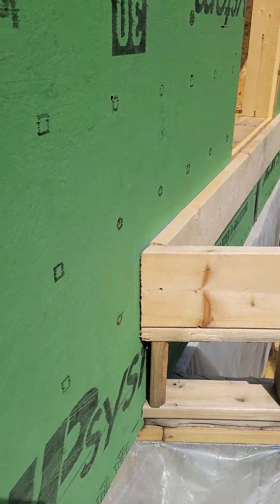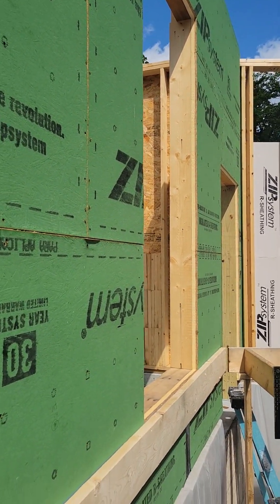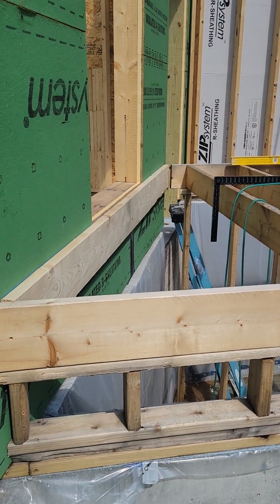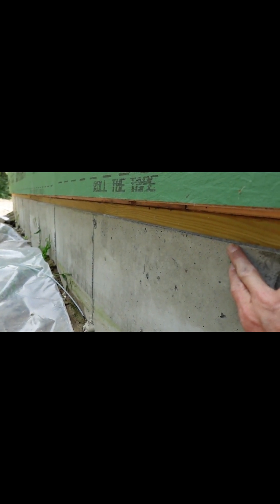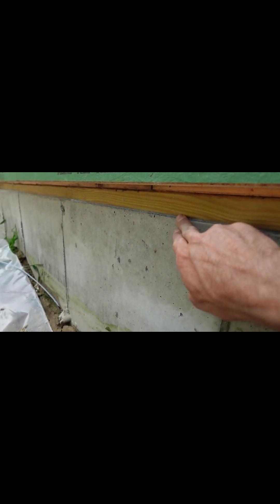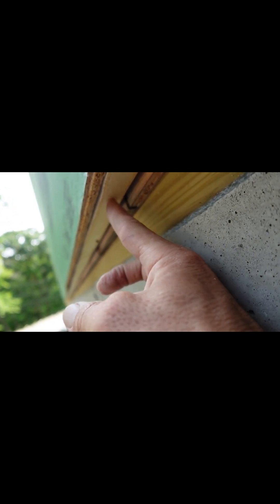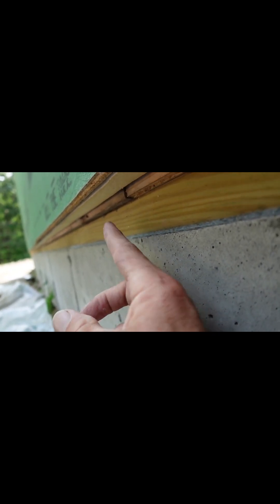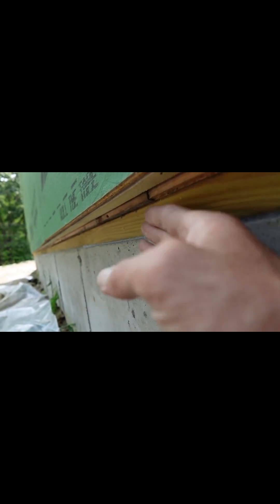7. Second floor trusses, garage air control separation and the sill control layer details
In this video I show some second floor trusses going in.  I explain the air control separation at the garage, which is very important for indoor air quality.  I also explain the sill control layer details.

Key words Foundation layout footings concrete walls piping radon stone drainage xps insulation vapor control layer barrier air control layer insulation spray foam dense pack cellulose timber batt hp floor trusses double stud walls 2x4 2x6 trusses zip panel zip tape stretch tape zip liquid flash rip sill zipr sheathing Schuco European windows and doors 3m tape framing sheathing siding LP lap siding trim rainscreen ¾” ventilated rain screen Tyvek blower door testing Mitsubishi ducted heat pump Renewair ERV Aprilaire merv filters Santefe dehumidifier